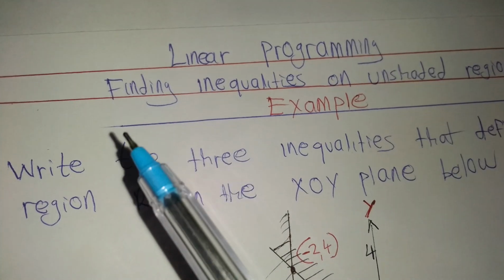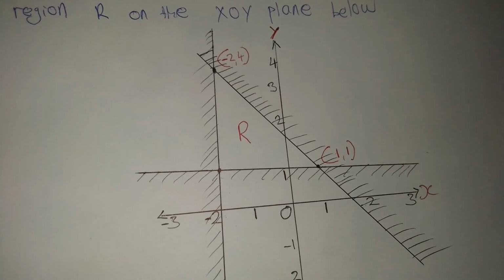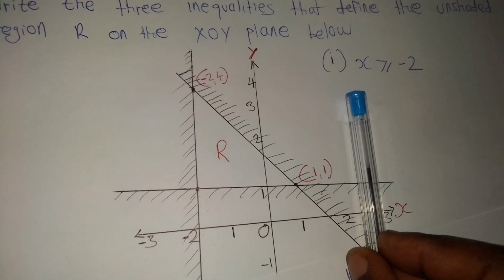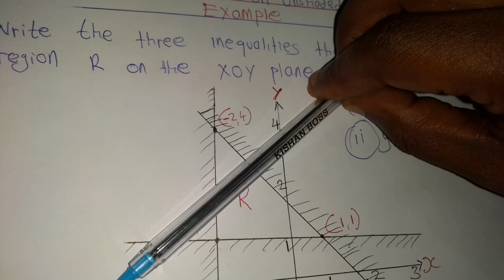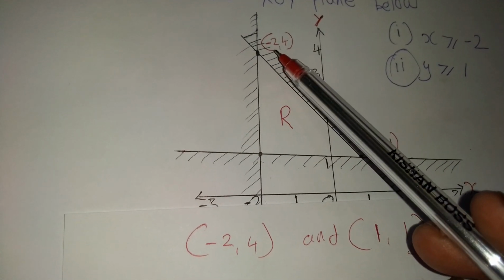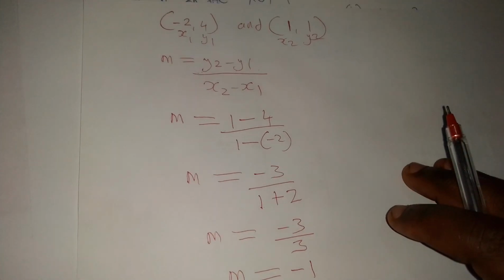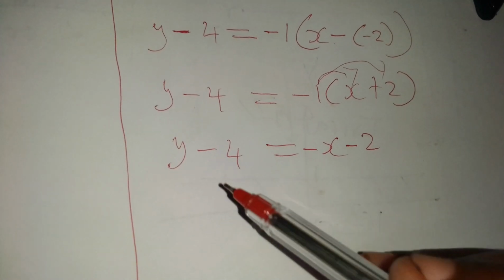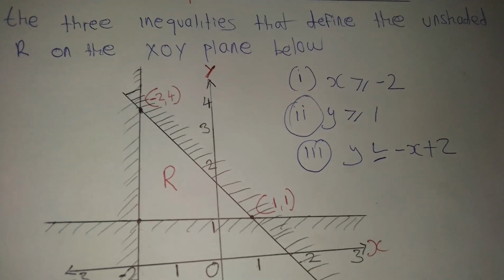linear pgm paper 1. part 1